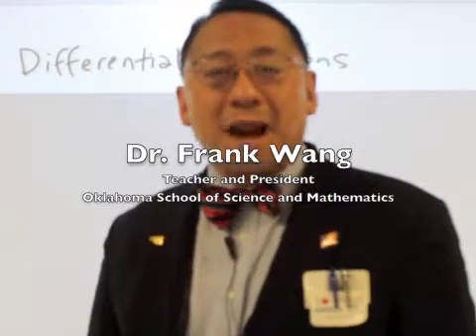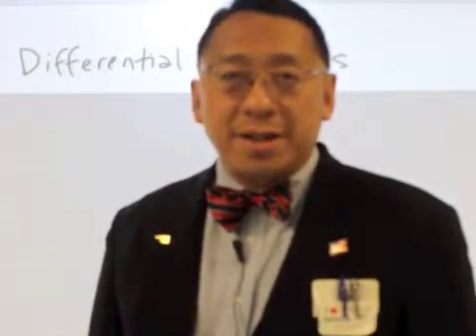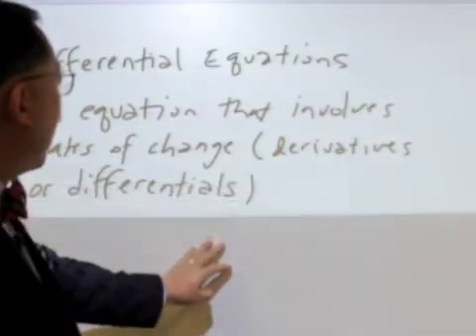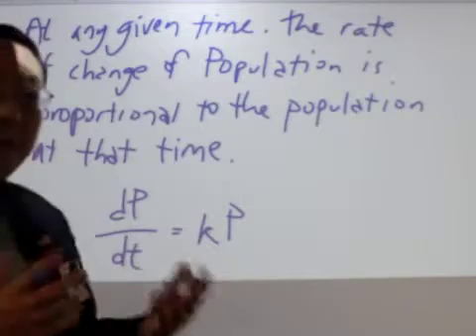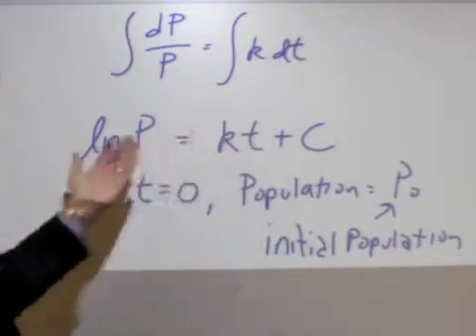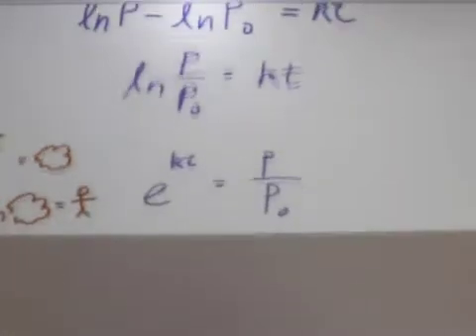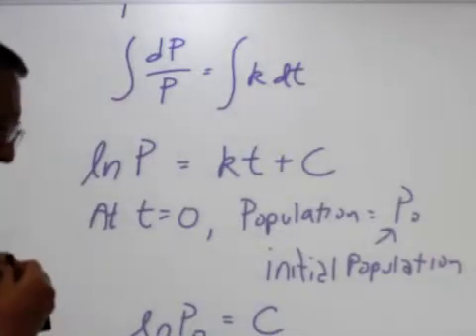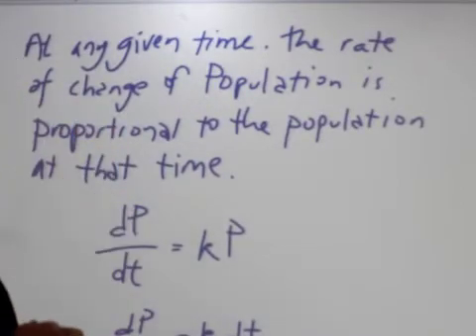Lesson 1 A Brief Introduction to Differential Equations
We look at one of the simplest of differential equations -- the differential equation whose solution is the exponential function.  We look specifically at the equation that models population growth.  From observation, we know that the rate of change of the growth of a population (say, of people, animals, or bacteria) is proportional to the size of the population.  We convert this observation to an differential equation and then solve the differential equation. (Solving a differential equation means finding a function y that satisfies the differential equation that involves y's, and dy/dt's.)  There are two more lessons that should be watched - one on logistic differential equations and one on Newton's Law of Cooling.  Also, watch on the mathematics of the cooling of a hamburger.